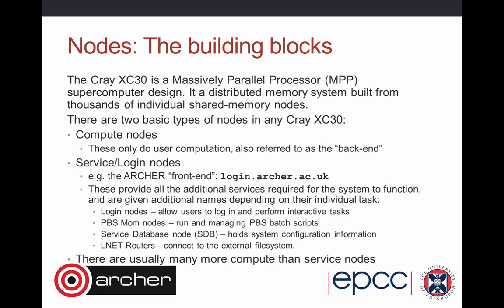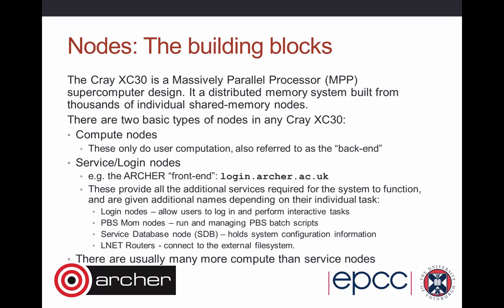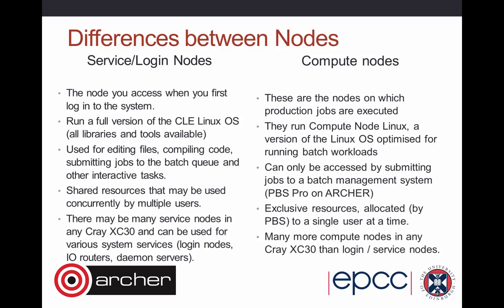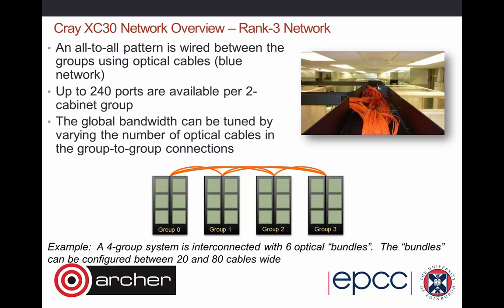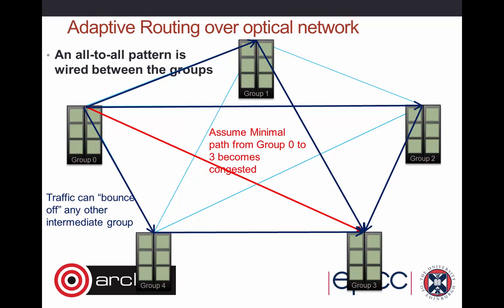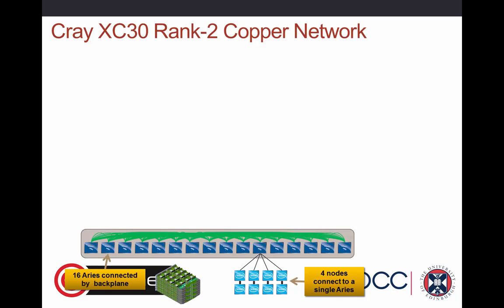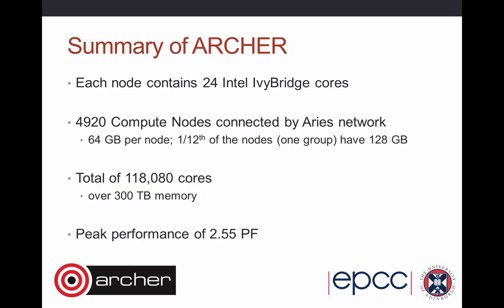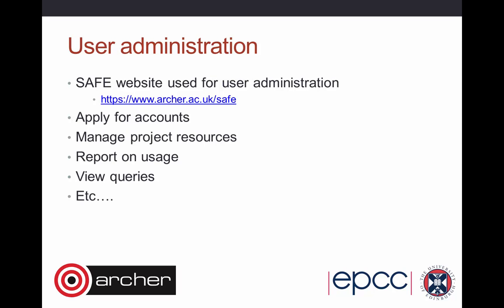Overview of the ARCHER hardware (lecture 2 of 3)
A brief introduction to the ARCHER hardware, provided as part of the online training in support of the ARCHER driving test.